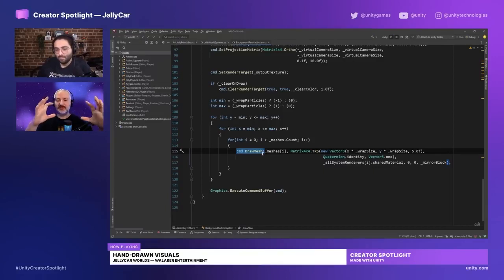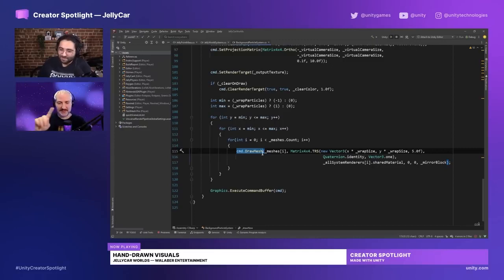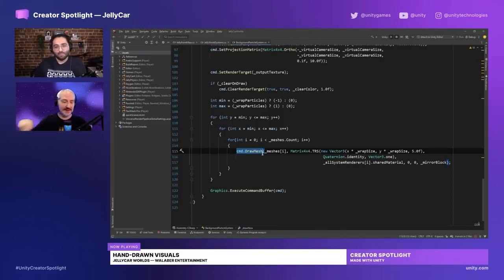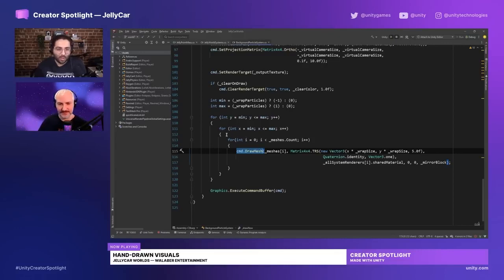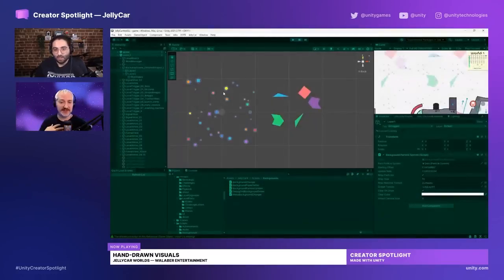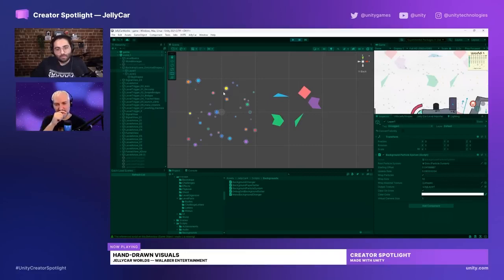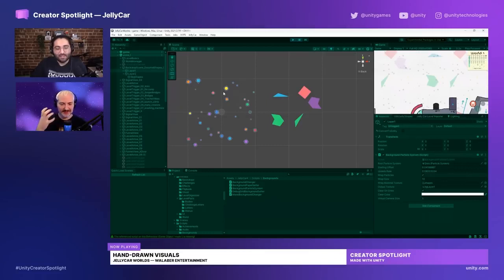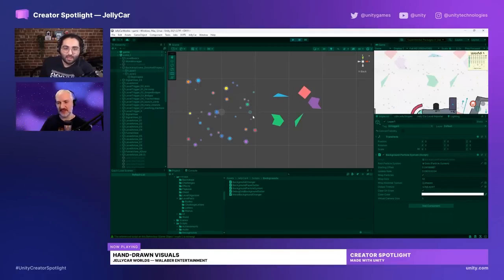The power of command buffers in Unity JellyCar Worlds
Tim Fitzrandolph, owner of Walaber Entertainment shows us how to utilize the power of command buffers to create animated 2D backgrounds. An optimized alternative to rendering a second camera!

Timestamp:
0:00 Animated Background
1:35 Breaking It Down
2:28 The Problem
3:00 Old Solution (Camera solution)
3:32 New Solution (Command Buffer)
6:22 The Output
7:26 The Trick to Getting a Flipbook Look